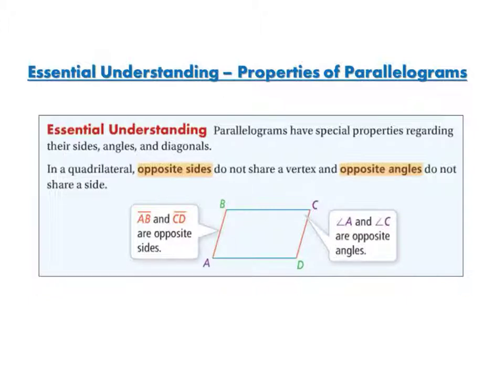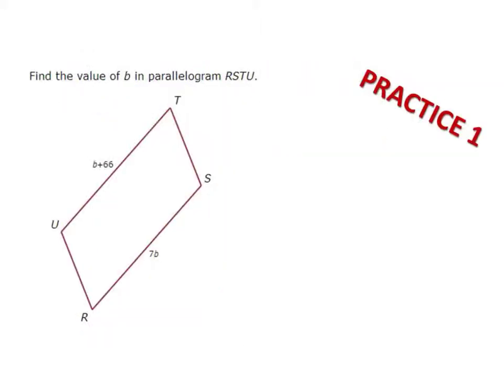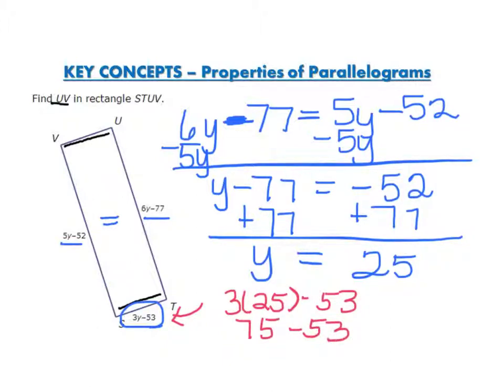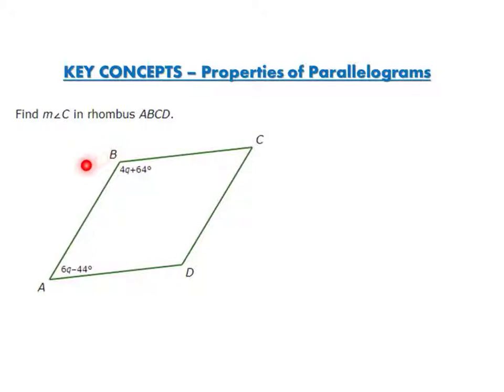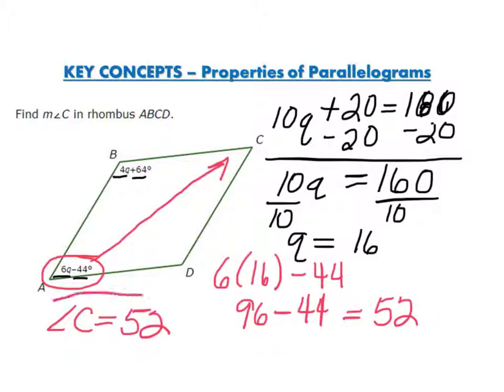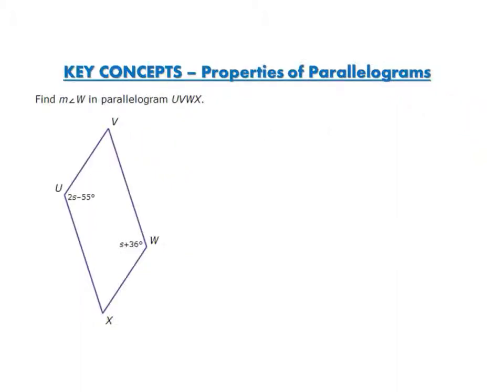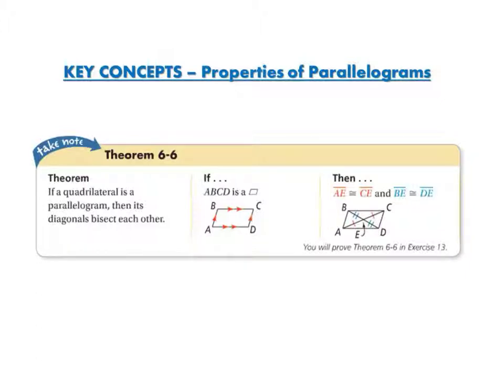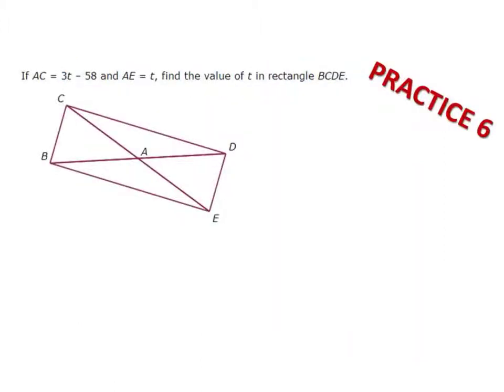Properties of Parallelograms